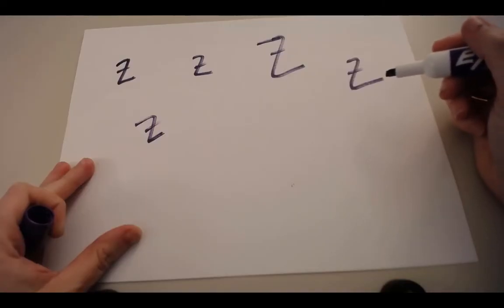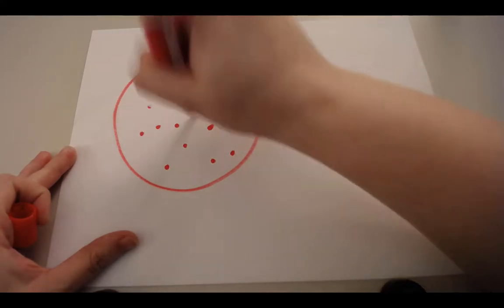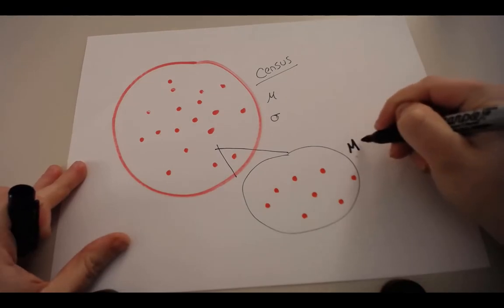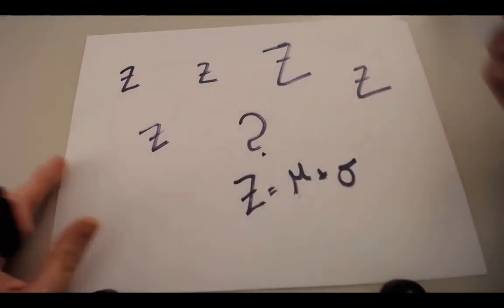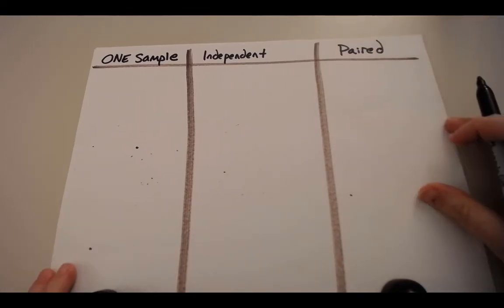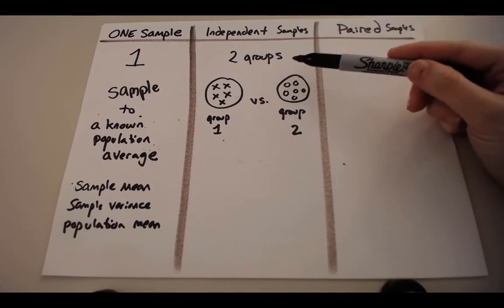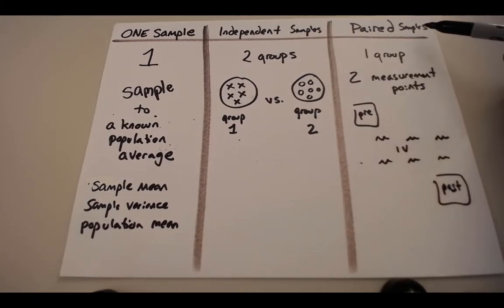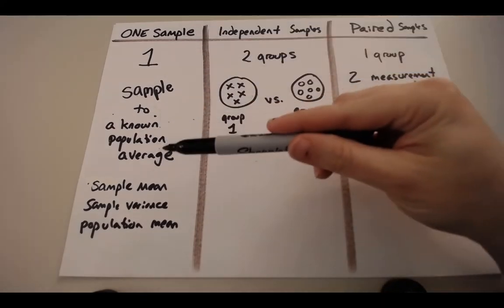One Sample t-Test: Introduction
One Sample t-Test - why we use them

For Psyc 3301: Experimental